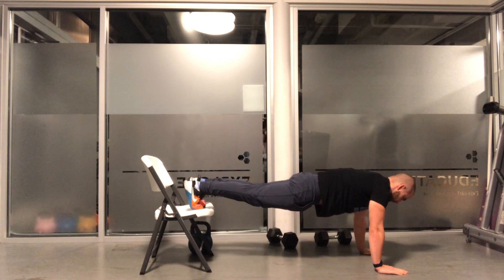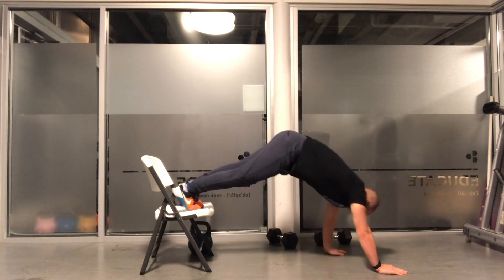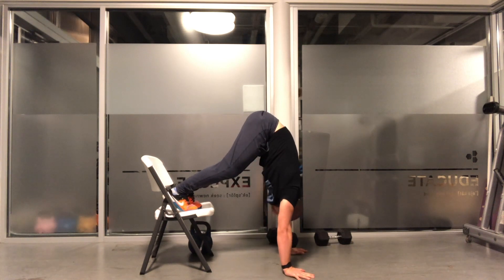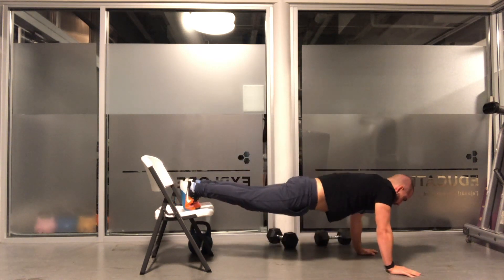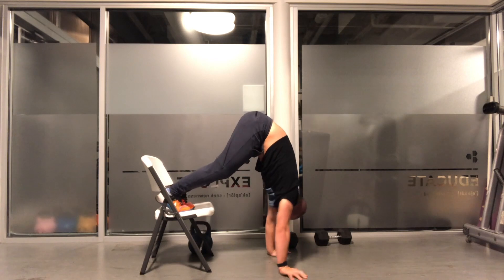Movement Demo - Chair Walkups